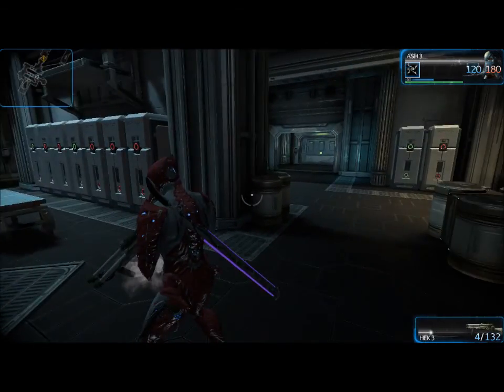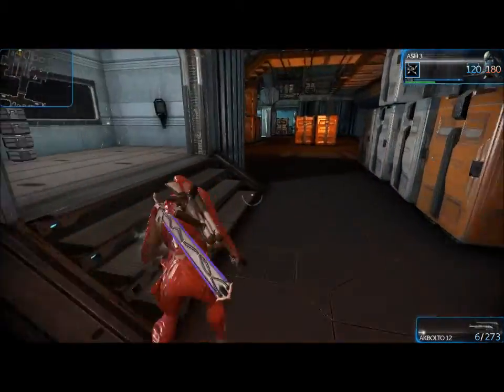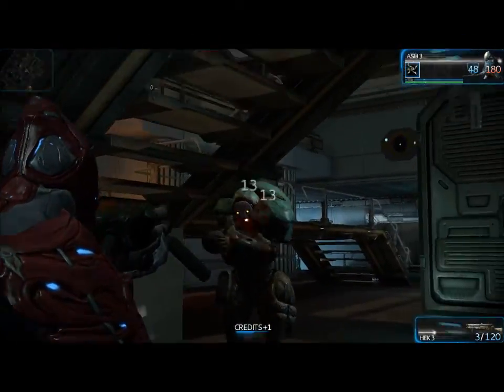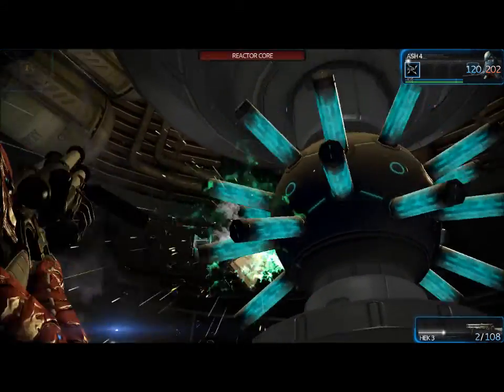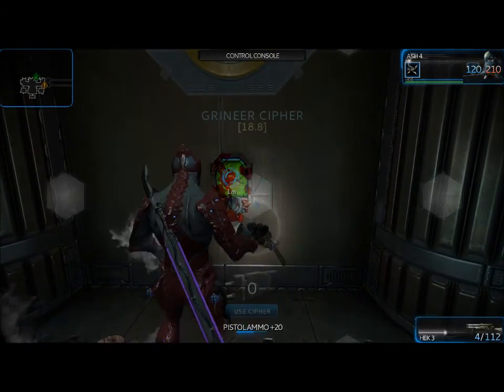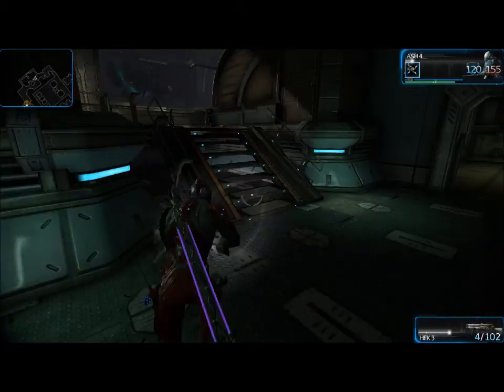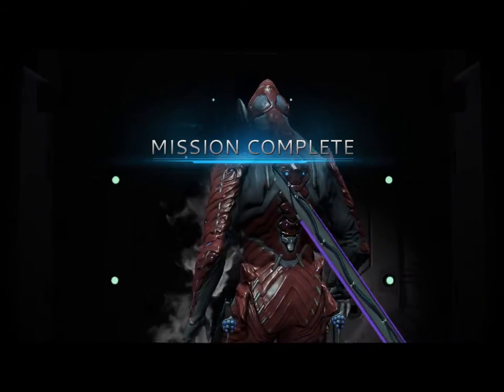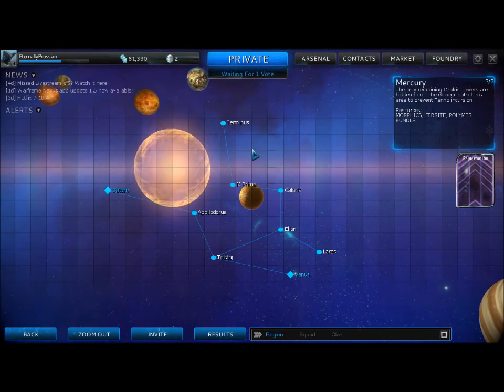Warframe Basics: Tutorial Mission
The first area of the first planet Terminus on Mercury, this is a Sabotage mission where you are required to knock out a generator. Tips, little tricks, and basic information you can carry with you anywhere and on any mission. Faction specific missions and objective specific missions will be later to follow.